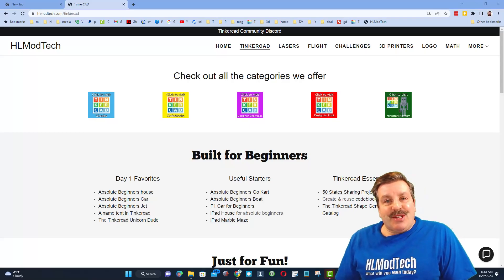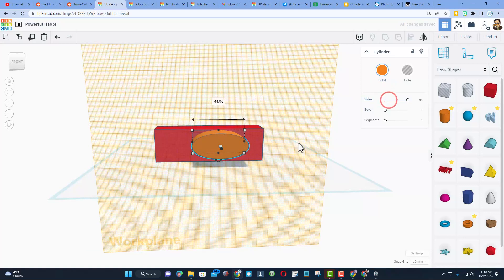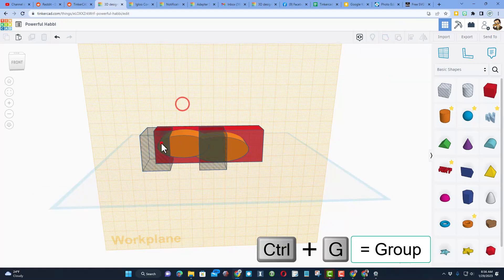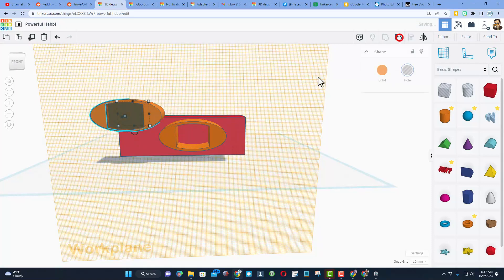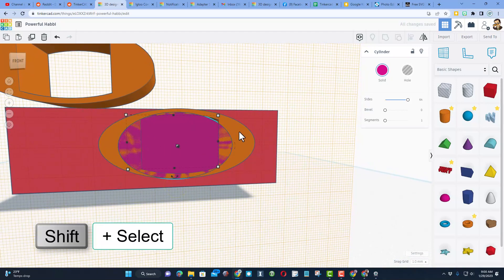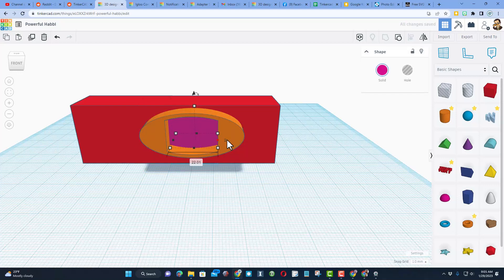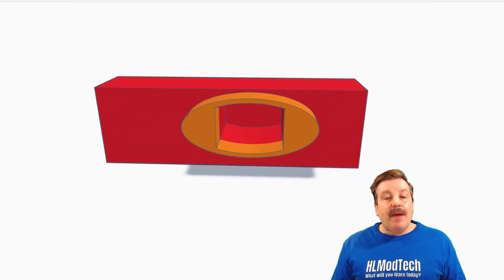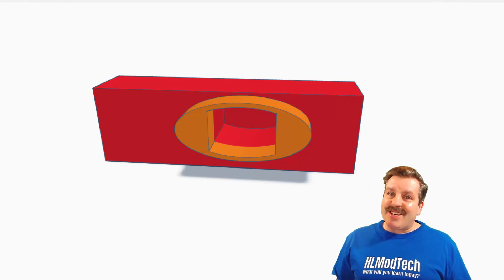A Tinkercad Inverse Hole SVG Trick to fix your SVG fit in minutes!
A user had an SVG hole question. Here is a quick tutorial for making A Tinkercad Inverse Hole SVG Trick to fix your SVG fit in minutes!

Tinkercad is an amazing design tool that works in a web browser. Fun, fast, and full of tools that you can create with. This lesson is quick but covers some really useful skills.